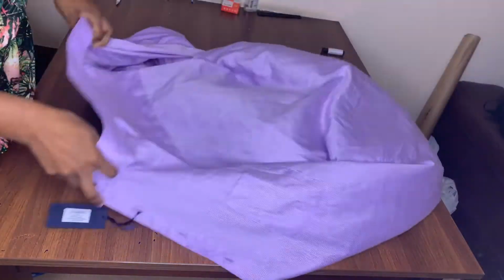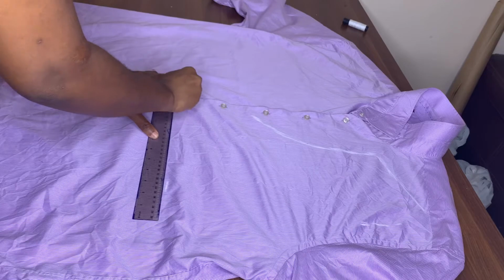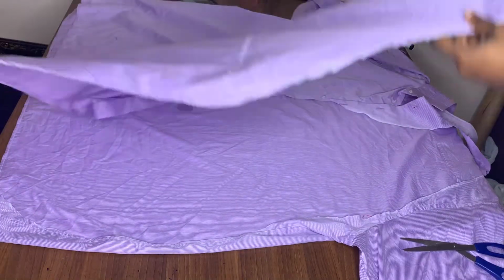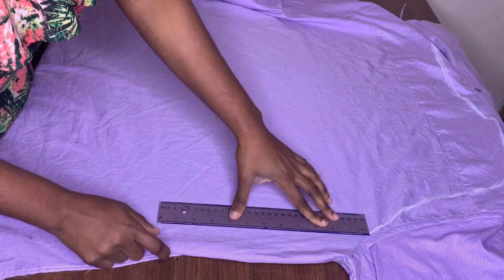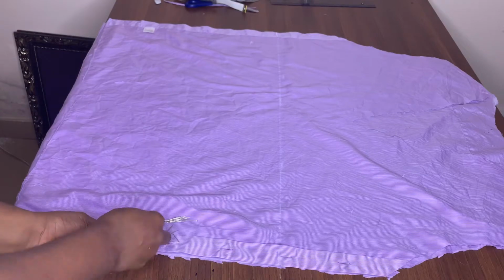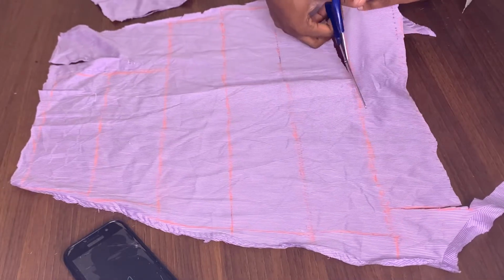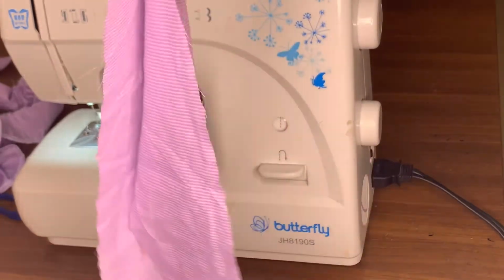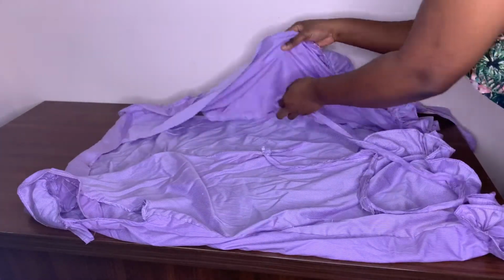DIY ruffled wrap dress from men’s oversized shirt